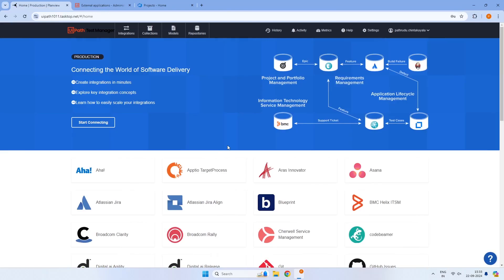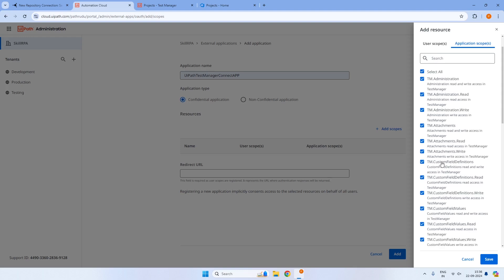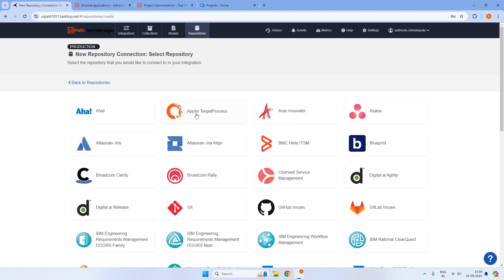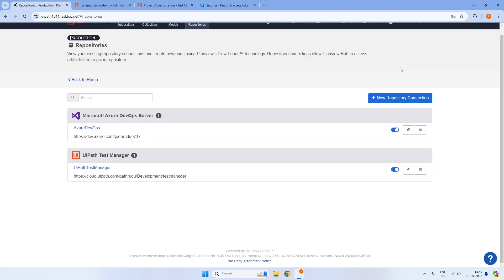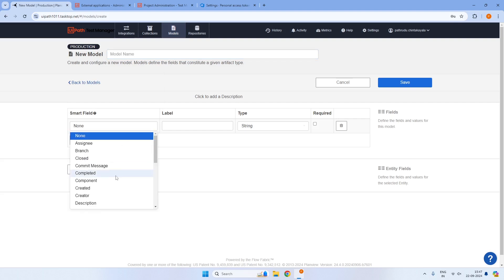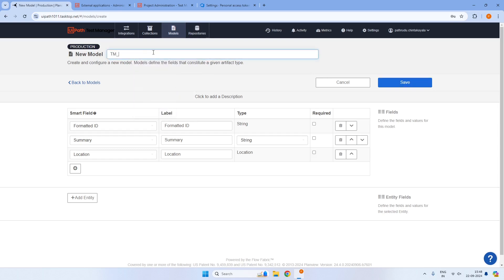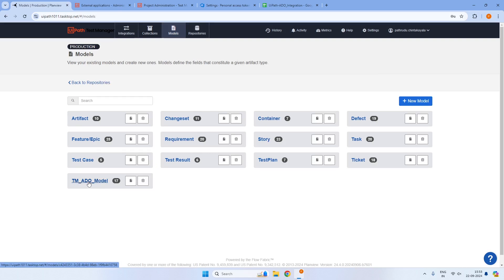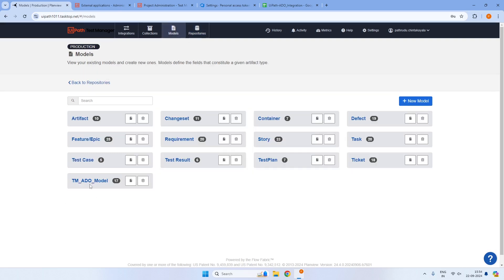UiPath Test Manager Connect: Establishing Repository Connections, Creating a Model for Azure DevOps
In this video, we dive deeper into UiPath Test Manager Connect by demonstrating how to establish repository connections and create a model. Using Azure DevOps (ADO) as our ALM tool, we show step-by-step how to build seamless integrations with UiPath Test Manager, ensuring a streamlined test management workflow.

This video covers:

Connecting UiPath Test Manager to Azure DevOps
Creating a model in Test Manager Connect
Practical steps to enhance test automation integration